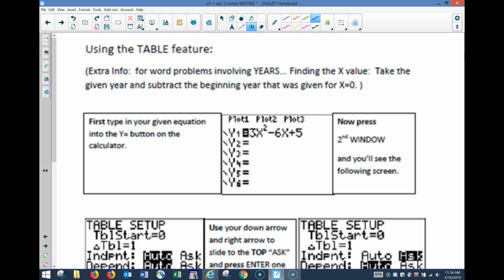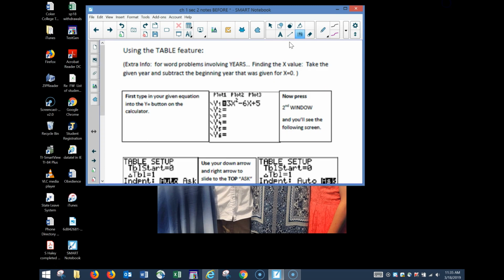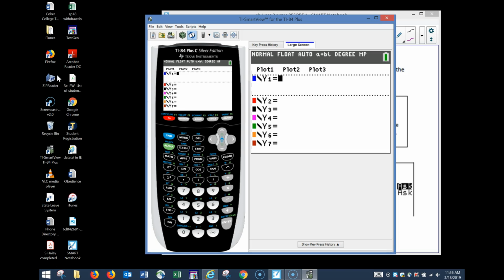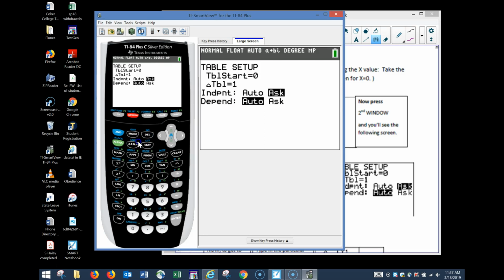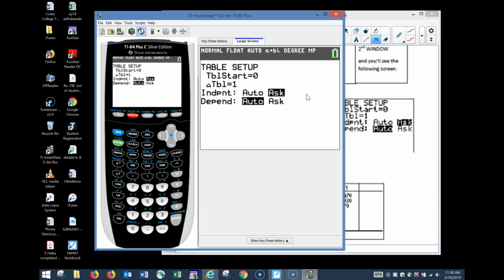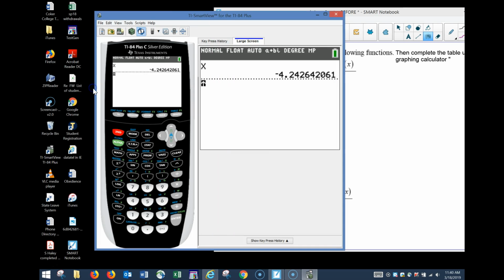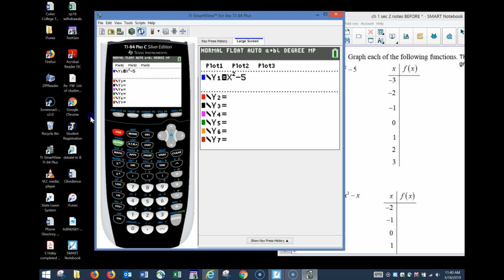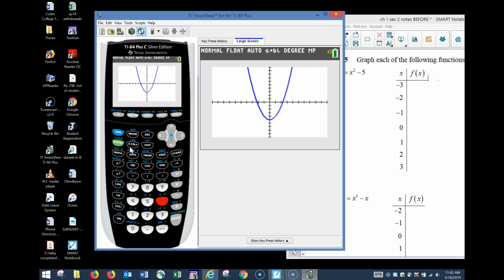Using the TABLE in the calculator